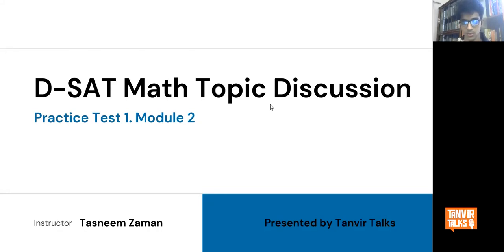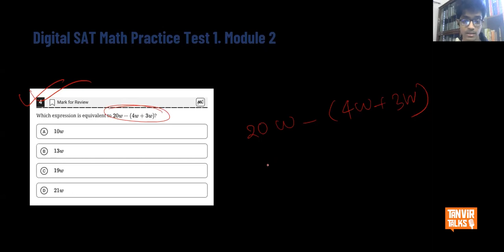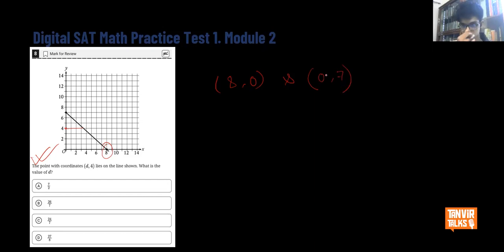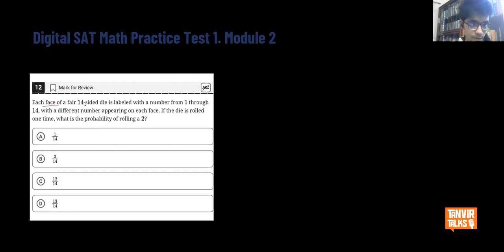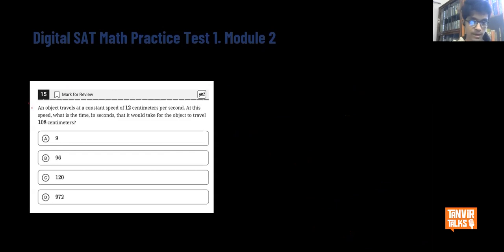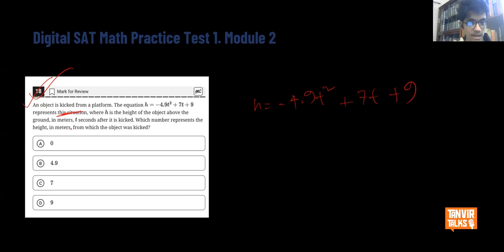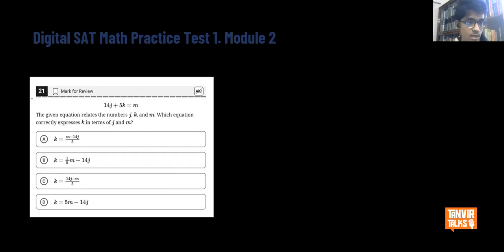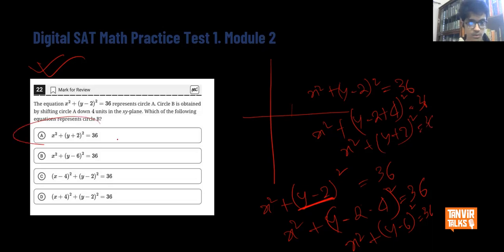DSAT Math Topic- Test 1 Module 2